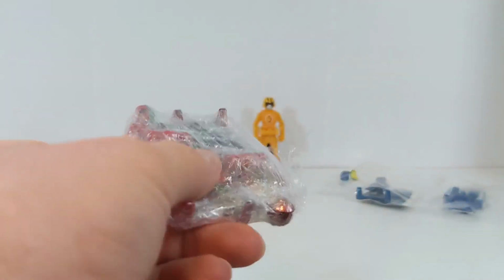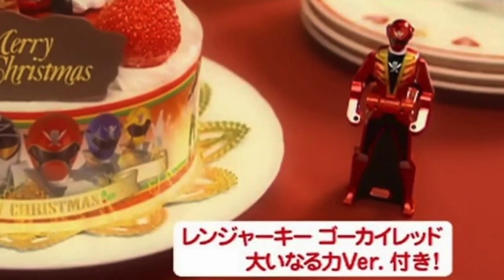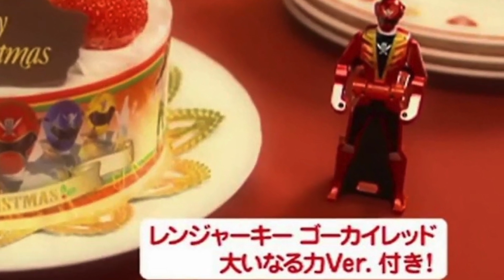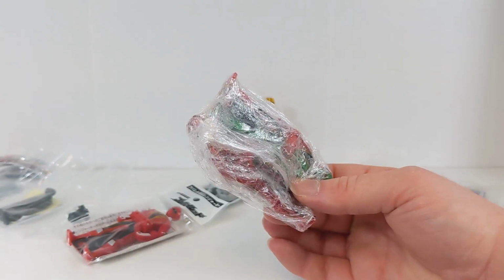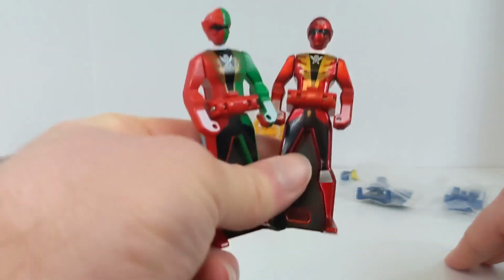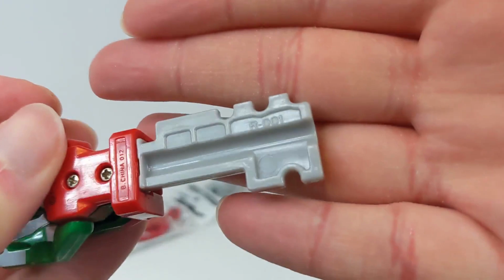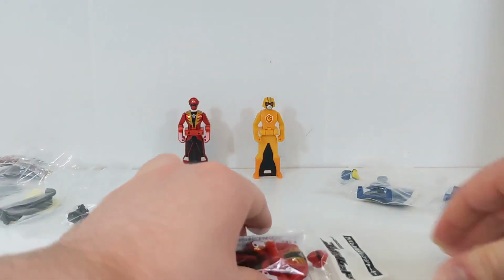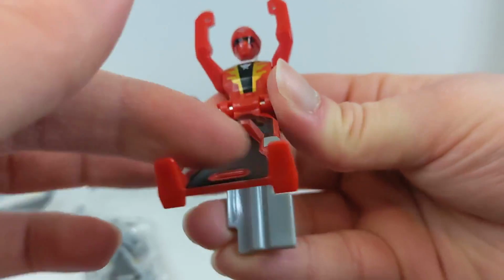Lock 30: Never Thought I’d Find These! | Project Unlock 🔐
Welcome to Project-Unlock! This is the series where I attempt to complete my Bandai Japan Gokaiger Ranger Key collection, however long it takes!